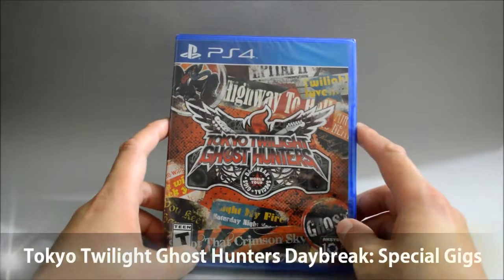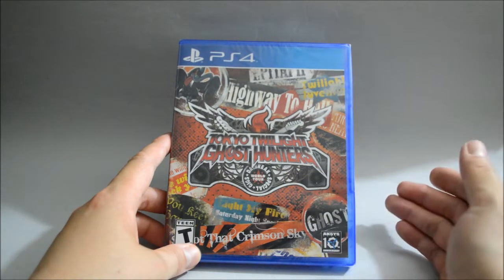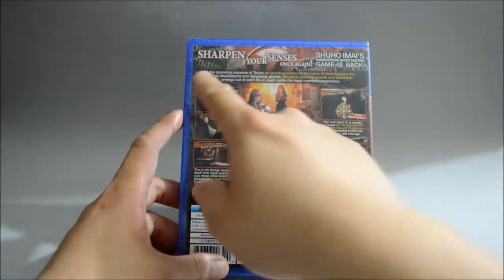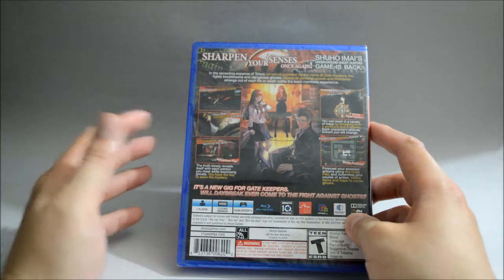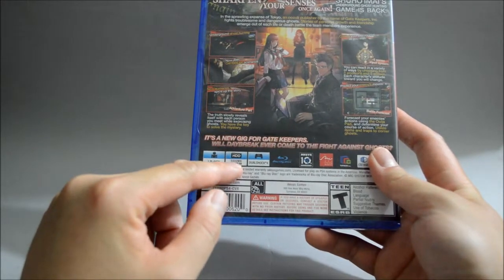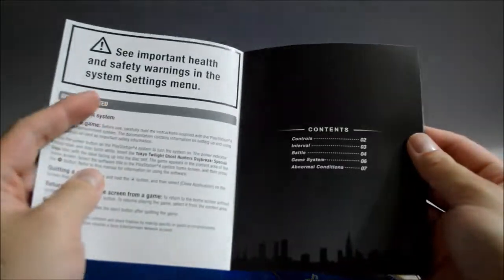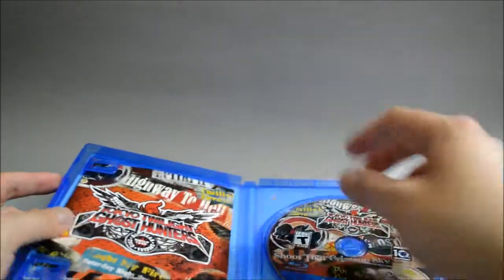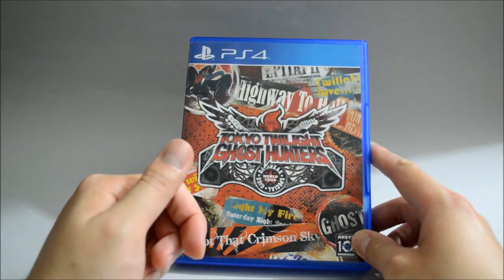Tokyo Twilight Ghost Hunters Daybreak: Special Gigs PS4 Unboxing & Overview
Tokyo Twilight Ghost Hunters Daybreak: Special Gigs PS4 Unboxing and Overview.